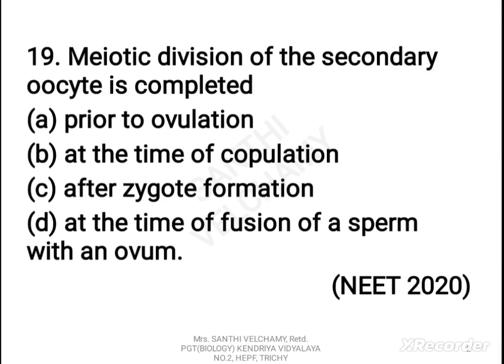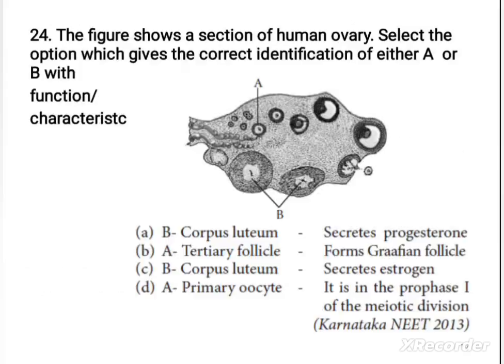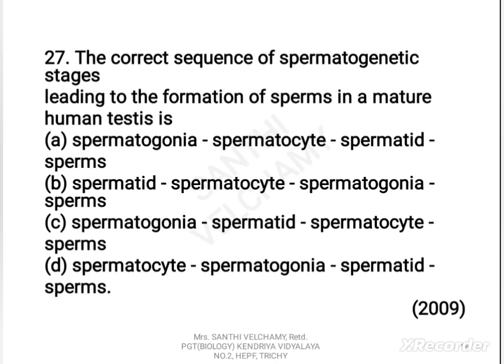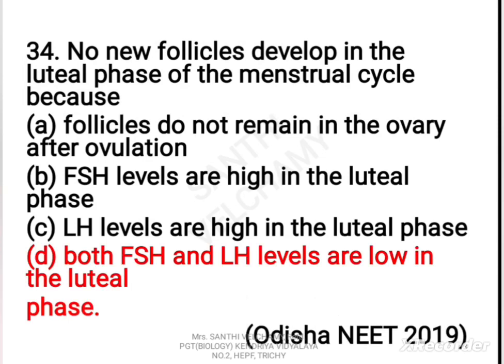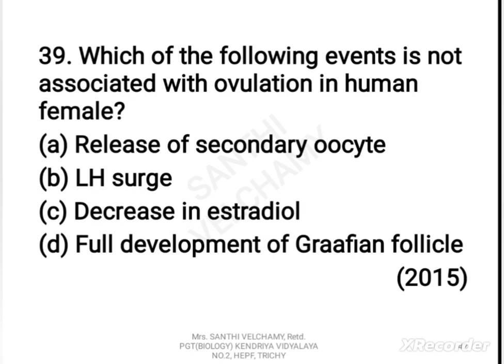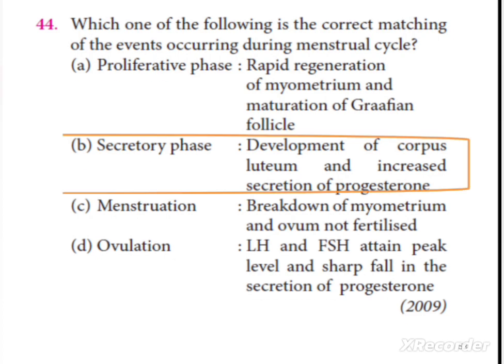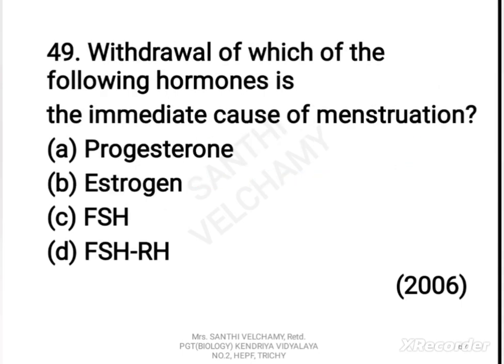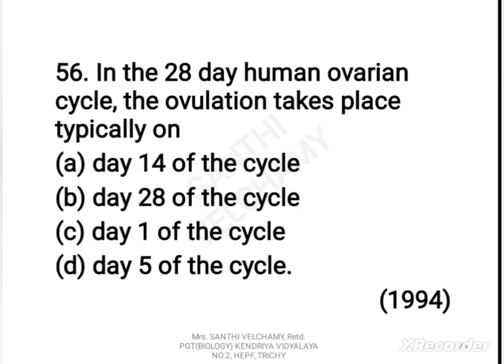🟣 Crack NEET/Gametogenesis || Menstrual cycle || Sure shot MCQs /Part-2 / PGT/TGT/All Biology Exams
Human reproduction
 Answers with Explanation
19. (d)
20. (d) : Formation of spermatozoa from spermatids
is called spermiogenesis. After spermiogenesis, sperm
heads become embedded in the Sertoli cells and are
finally released from the seminiferous tubules by the
process called spermiation.
21.(b)
22.(a)
23. (b)
24. (a)
25. (a) : Sperms remain viable for 48 hours to 72 hours.
26. (b)
27. (a)
28. (d)
29. (b) : Sertoli cells are present in the germinalepithelium of the seminiferous tubules. These cells
nourish the developing sperms. These cells differentiate
spermatogonia into sperms. They are under the influenceof FSH released by anterior pituitary gland.
30. (b) : The sperm consists of head, neck, middle piece
and tail. The middle piece of human sperm contains the
mitochondria coiled around the axial filament called
mitochondrial spiral. They provide energy for the
movement of the sperm.
into primary spermatocytes (2n) by growth. They then
produce two haploid secondary spermatocytes by
meiosis I. Each secondary spermatocyte (n) completes
the meiosis II and produces two spermatids (n). Each
spermatid (n) develops into a spermatozoan or sperm
(n). Similarly, in females, oogonia are the diploid cells
from which through meiosis, polar bodies (n) and single
ovum (n) are produced.
32. (a) : In humans, ovum is released from the ovary in
the secondary oocyte stage. The wall of the ovary gets
ruptured to release the oocyte. In humans ovulation
occurs about 14 days before the onset of the next
menstruation. Ovulation is induced by LH.
33. (a) : FSH, LH and estrogen are at peak during
ovulation (release of ovum).
34. (d)
stimulates the anterior lobe of pituitary gland
37. (a) : During follicular phase, FSH secretion
increases. Follicular phase (proliferative phase) usually
includes cycle days 6-13 or 14 in a 28 days cycle. The
follicle stimulating hormone (FSH) secreted by the
anterior lobe of the pituitary gland stimulates the ovarian
follicle to secrete estrogen.
38. (d)
secondary oocyte from the ovary at about 14th day of
the menstrual cycle. Both LH and FSH attain a peak
level during this period. Rapid secretion of LH induces
rupturing of fully developed Graafian follicle and thereby
release of ovum. LH surge is actually responsible for
ovulation.
40. (b) : Corpus luteum secretes steroid hormones
progesterone and estrogen, to make uterus suitable
for implantation (in case fertilisation occurs) and its
maintenance (mainly endometrium).
43. (a) : Refer to answer 39.
44. (b) : Secretory phase is also called as luteal phase.
The luteinising hormone or LH is secreted by the
anterior lobe of pituitary gland. LH causes ovulation.
LH stimulates cells of ovarian follicles to develop
corpus luteum. Corpus luteum secretes large amount of
progesterone.
45. (b) : High concentration of sex steroids (estrogen)
exerts negative feedback on anterior pituitary, decreasing
LH secretion and release thus, lowering LH level in
blood. Due to insufficient LH level, no ovulation occurs
which causes irregular menstruation.
46. (d) : Menstruation is a process which involves
discharge of blood (45 – 100 mL), serous fluid, cell debris
and mucosal fragments from cast off endometrial lining
due to reduced titre of both estrogen and progesterone
hormone. Blood clotting does not occur due to presence
of fibrinolysin.
47. (d) :48. (b)
49. (a) : The menstrual cycle consists of three phases;
proliferative phase, secretory phase and menstrual
phase. During menstrual phase the production of LH is
considerably reduced. The withdrawal of this hormone
causes degeneration of the corpus luteum and, therefore,
progesterone production is reduced. The endometrium
degenerates and breaks down. Thus, menstruation
begins.
51. (d) :
52. (a) : A mature ovarian follicle is called Graafian
follicle. It contains follicular cells, an antrum and an
oocyte. After ovulation, the empty Graafian follicle
shows deposition of leutin and forms corpus luteum that
ultimately degenerates.
54.(a)Ovulation is the release of egg by ruptured
Graafian follicle. The wall of Graafian follicle is ruptured
by sudden increase in the level of luteinising hormone. The length of menstruation cycle is 28 days (average)
55. (d) : Progesterone is secreted by the corpus luteum
of the ovary. It stimulates further development of the
uterine epithelium and mammary glands. It is also
required for the formation of the placenta and for the
maintenance of pregnancy.
56. (a) : Refer to answer 54